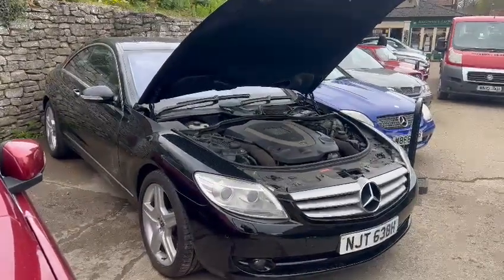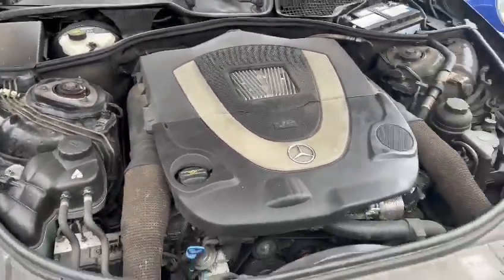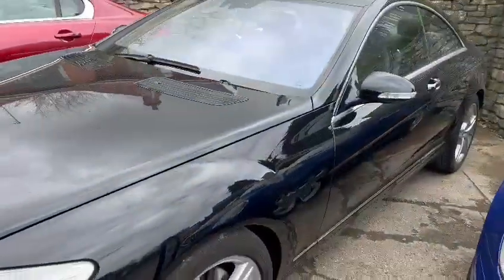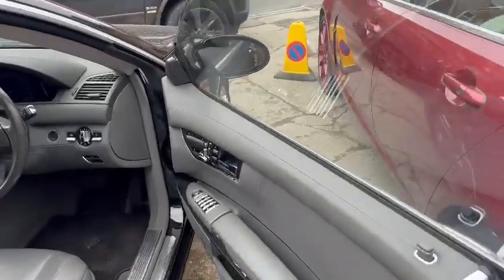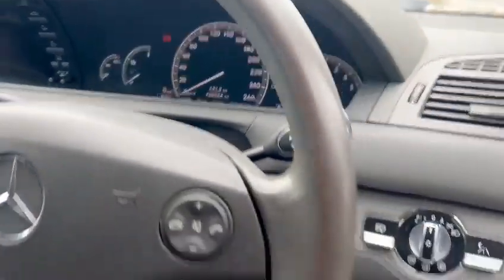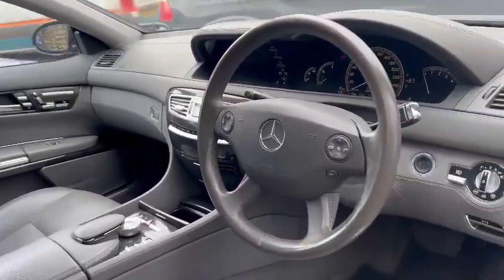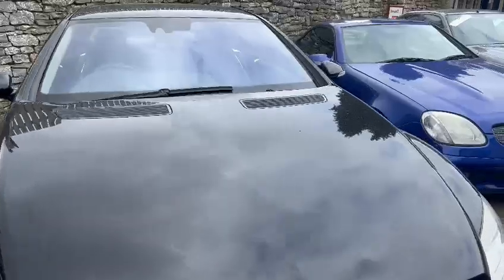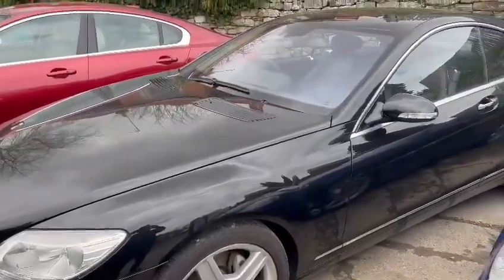2007 MERCEDES CL 500 AUTO | MATHEWSONS CLASSIC CARS | 28 & 29 APRIL 2023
2007 MERCEDES CL 500 AUTO | MATHEWSONS CLASSIC CARS | 28 & 29 APRIL 2023